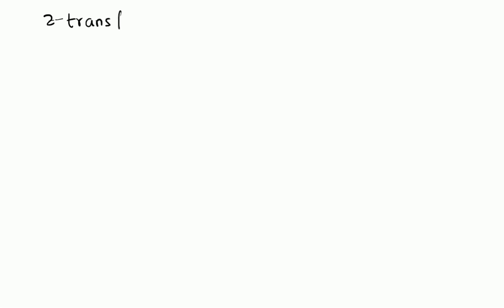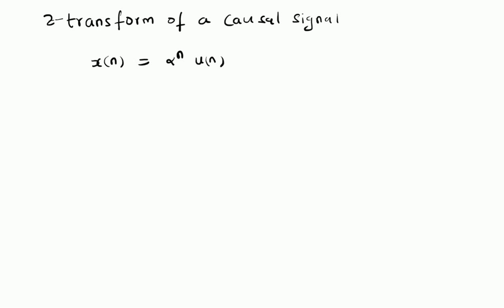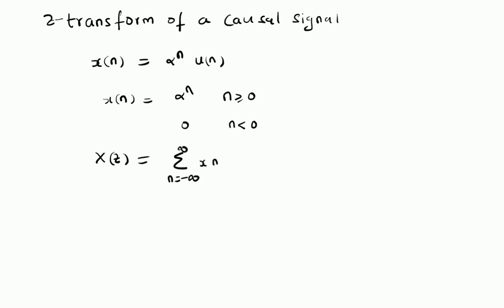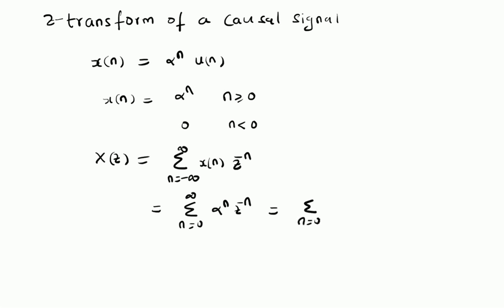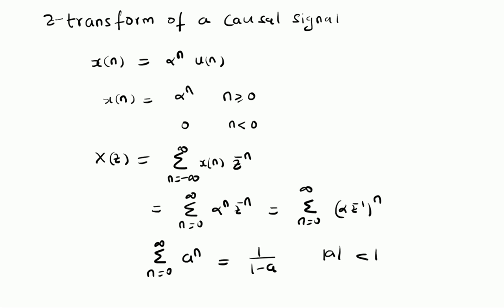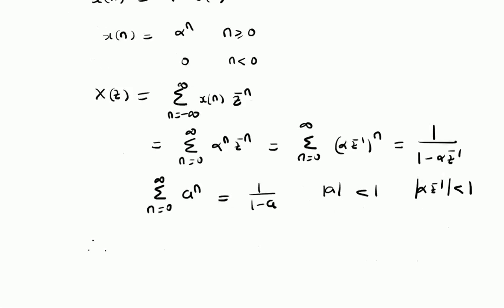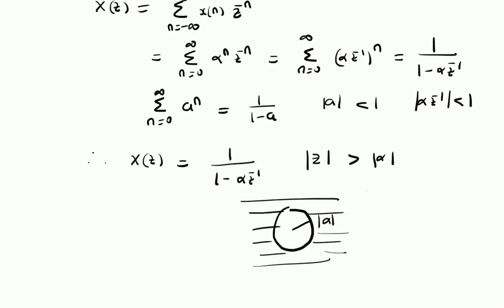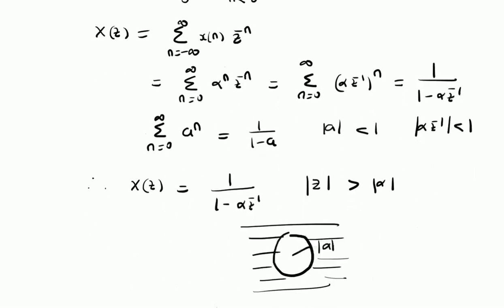z-Transform of a causal signal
z-Transform and the ROC of a causal signal